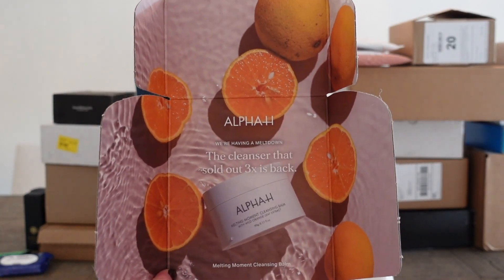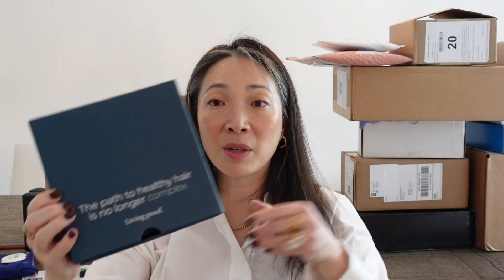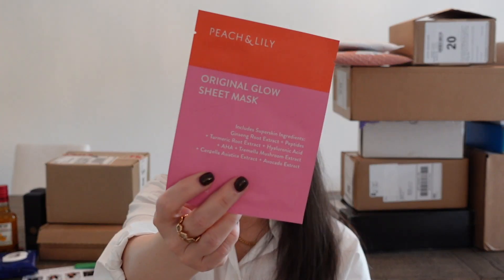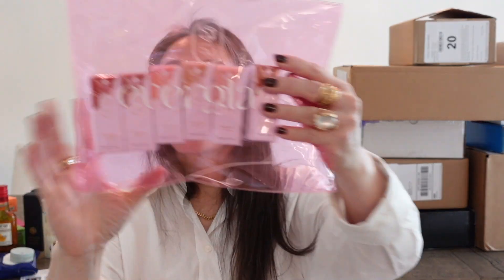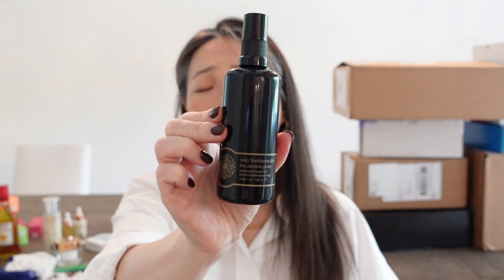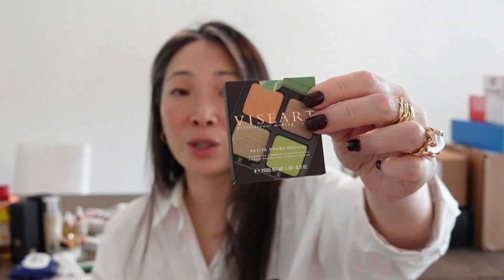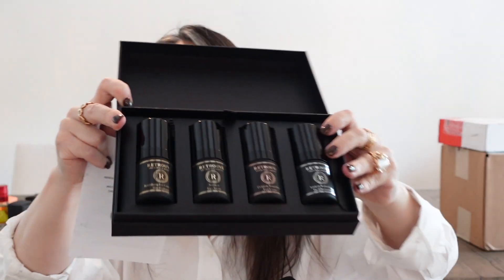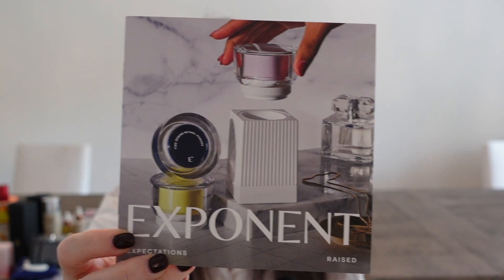Massive PR Haul!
Thank you so much for tuning into today’s video - Massive PR Haul! Hope you enjoy! ❤️

Mailing address:
Michele Wang
10620 Southern Highlands Pkwy
Suite 110-20

Instagram (Makeup/Beauty): themichelewang
Instagram (Food): mishi2x
Instagram (Miss Fuzzy Butters): missfuzzybutters

Facts about me, for reference:
Age: 48
Skin Type: Dry/Sensitive - eczema prone, but occasionally combo
Skin Tone: Neutral (warmer in the t-zone; cooler on the cheeks)